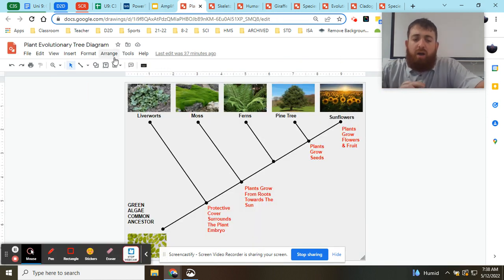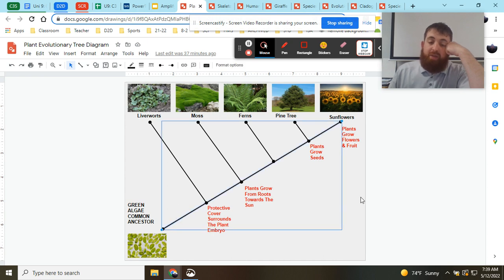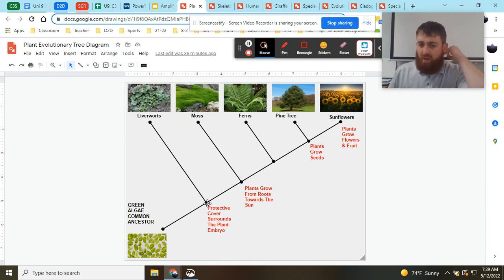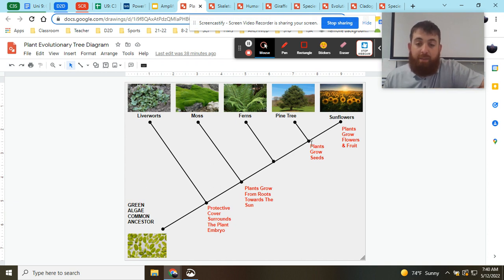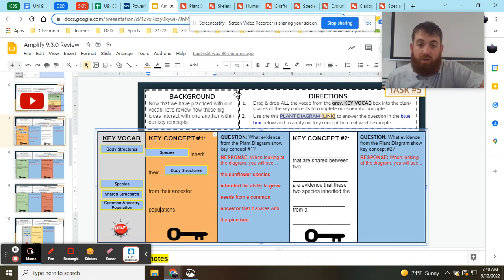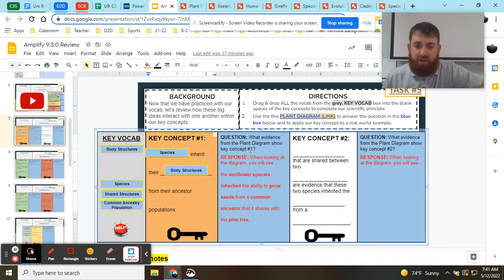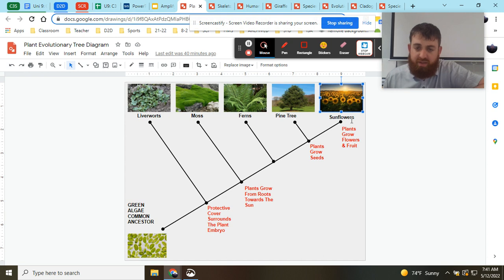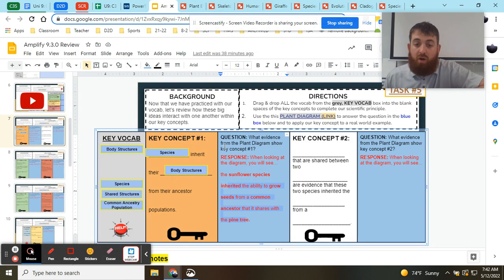VIDEO GUIDE: Chapter 3 - Key Concept Diagram